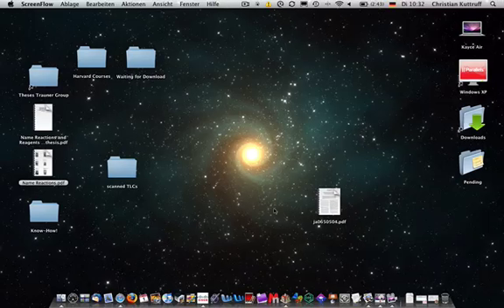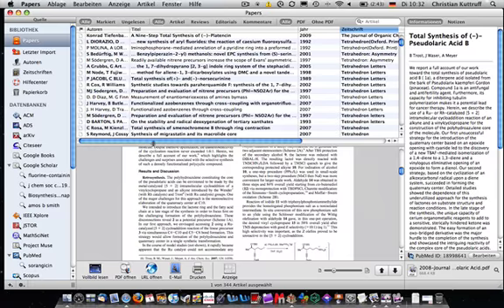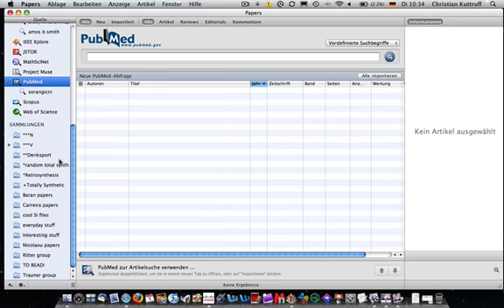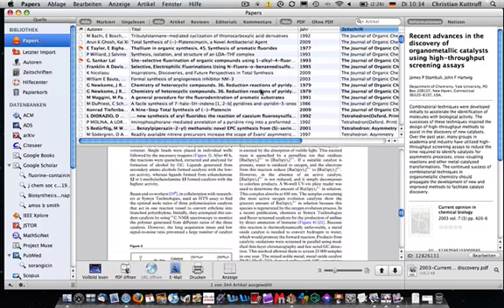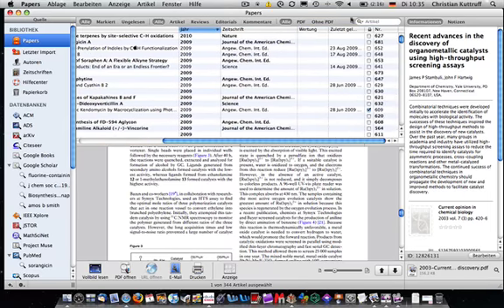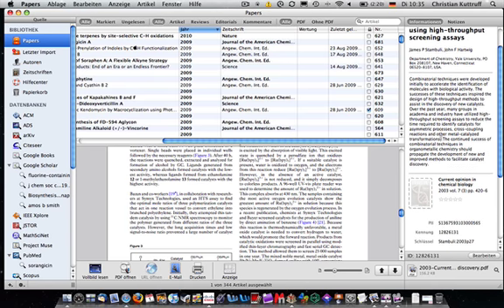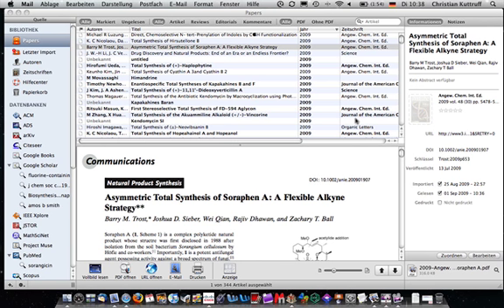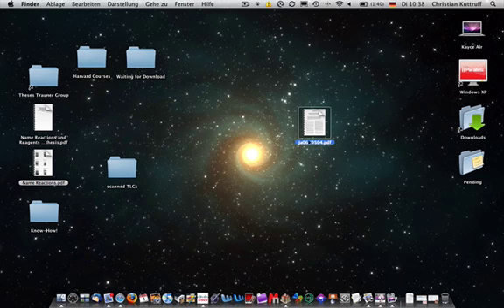Papers for Mac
I recorded my screen when I gave a little presentation in front of my group about a really cool application called Papers from mekentosj. I hope you like it!